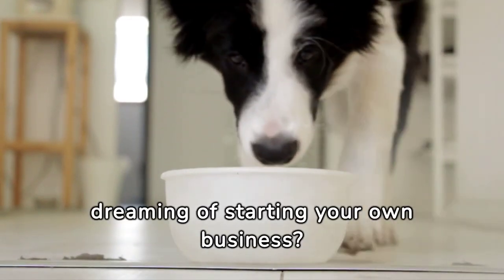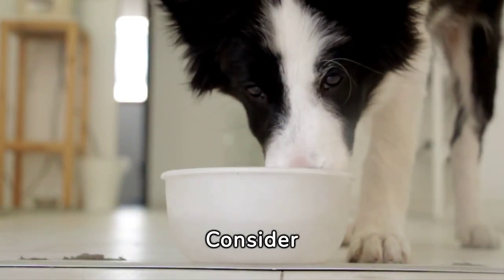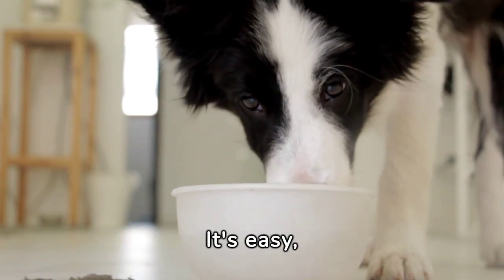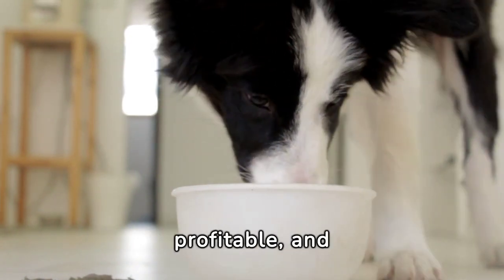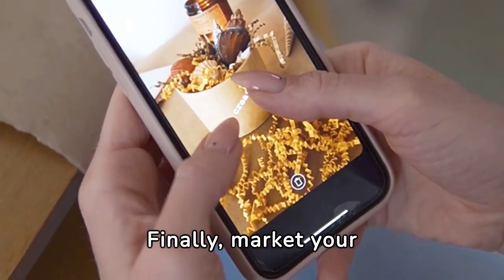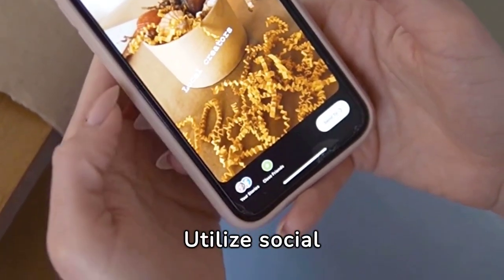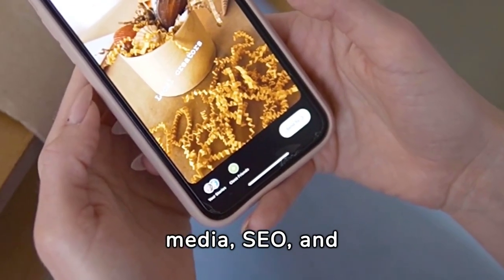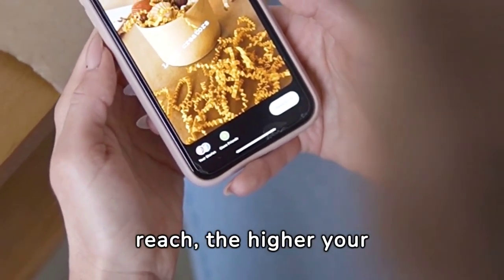how to start a pet online store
If you want to excel in the world of dropshipping, specifically in the niche of pet supplies, then it's essential to adopt a professional approach. As we enter the year 2024, the competition in the online market is fierce, but with the right strategies and knowledge, you can rise above the rest.

Dropshipping pet supplies requires a deep understanding of the industry trends, customer preferences, and effective marketing techniques. By staying up-to-date with the latest developments in the market, you can identify emerging trends and capitalize on them to maximize your profits. Remember, success in this field requires constant learning and adaptation. So, equip yourself with the tools and resources necessary to take your dropshipping business to new heights in 2024 and beyond.
If You Need Training PLUS 90 Day Free Trial Sign Up